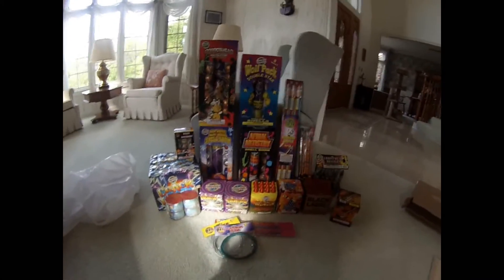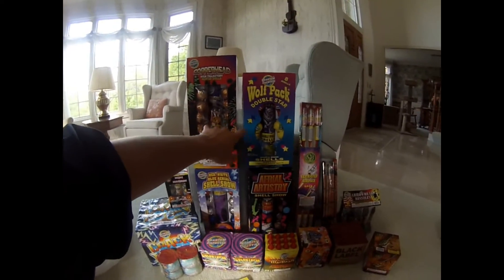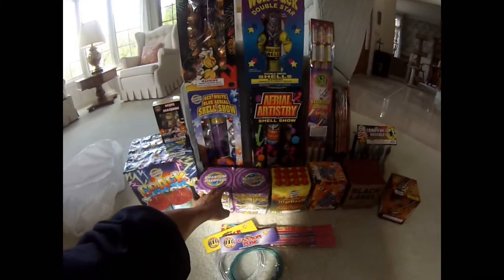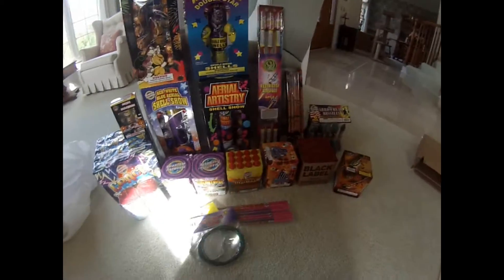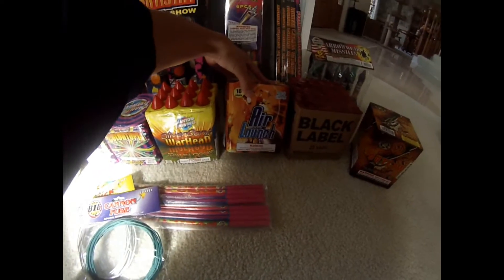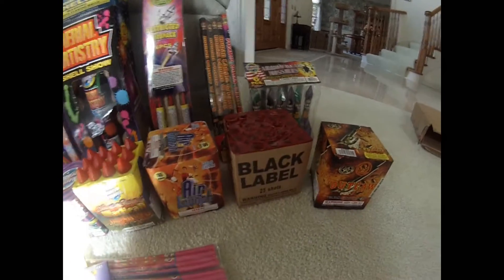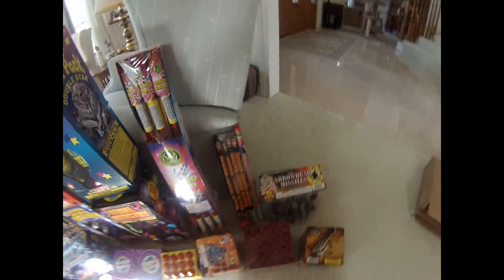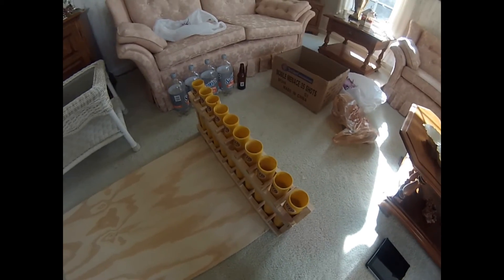Memorial Day Firework Stash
Haven't had a video in a long time, but I took a trip up to Michigan to celebrate Memorial Day and got some fireworks. This is just the stash video, but videos from the show will be uploaded soon!

and Jeff's Fireworks (jeffsfireworks.net)